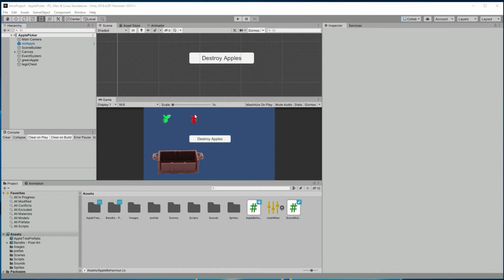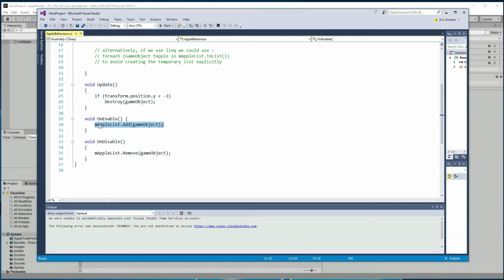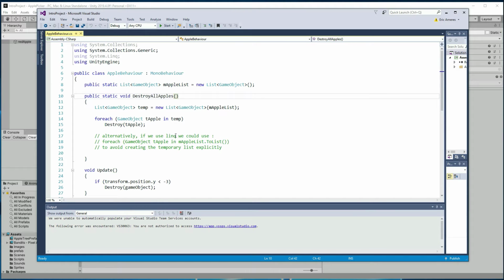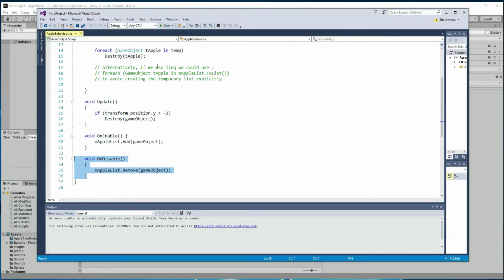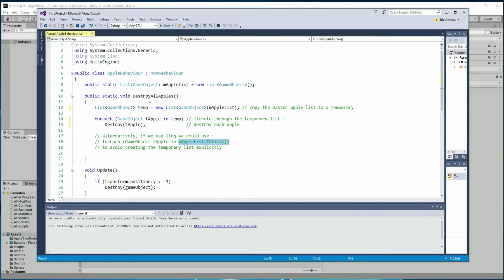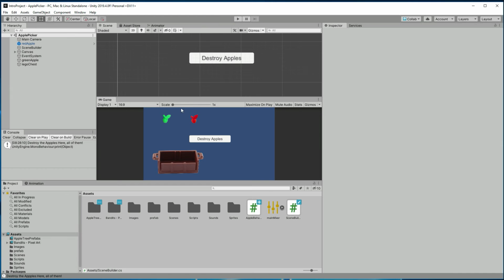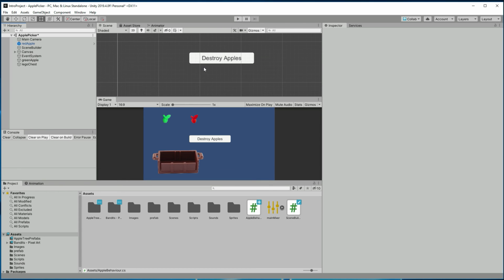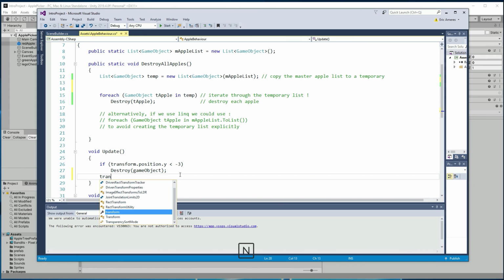IGP Lesson : Managing Collections of similar GameObjects : AdvancedLists DroppedApples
Using OnEnable and OnDisable to automate list management of GameObjects